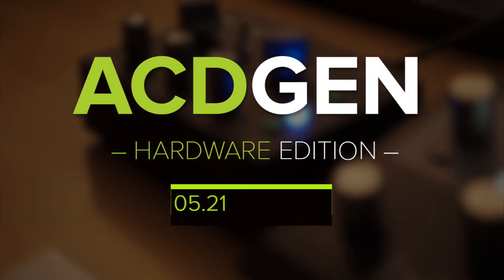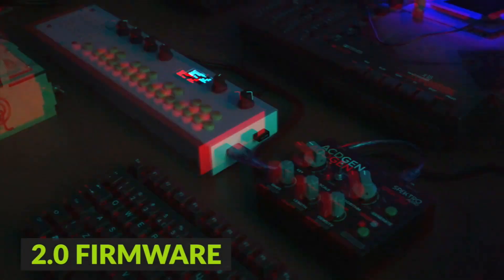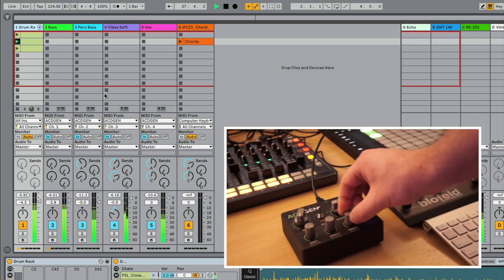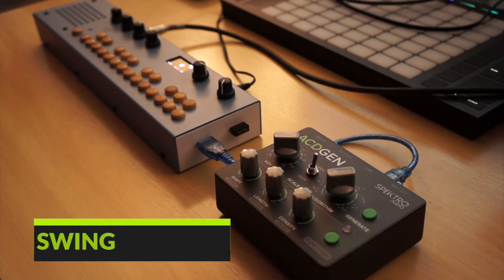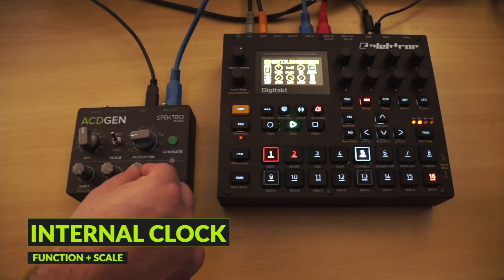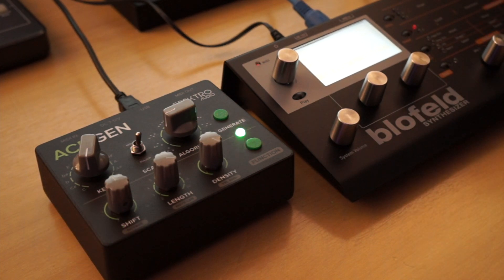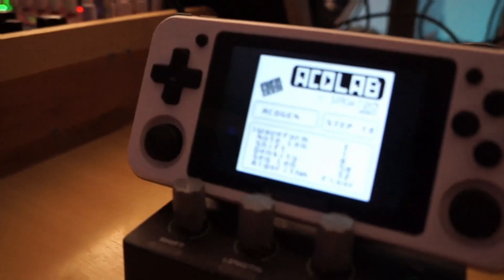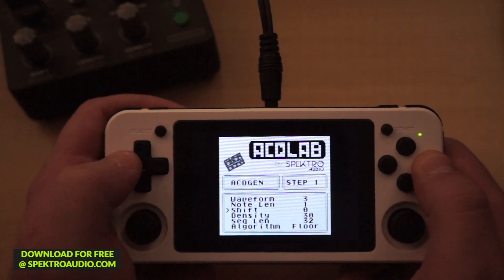ACDGEN Hardware Edition – New Batch / 2.0 Firmware / ACDLAB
Today we have three exciting new announcements related to ACDGEN – Hardware Edition: a new batch, a new 2.0 firmware, and a special (and unusual) gift!

ACDGEN is a MIDI Pattern generator which lets you use different algorithms to create 16th-note, acid-style, basslines and melodies with a push of a button and manipulate them live using the different parameters available. You can use ACDGEN to create anything from acid house basslines to lush synth arpeggios.

Chapters
00:00 Intro
00:16 New batch
1:00 New 2.0 firmware
5:25 ACDLAB - Gameboy Groovebox Rom
7:05 Outro